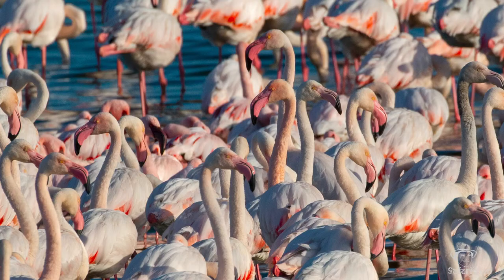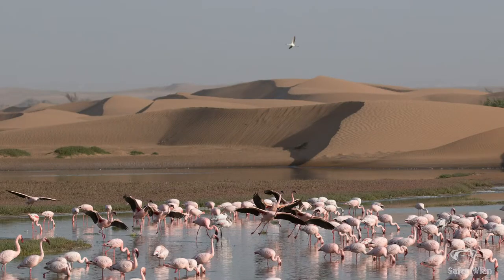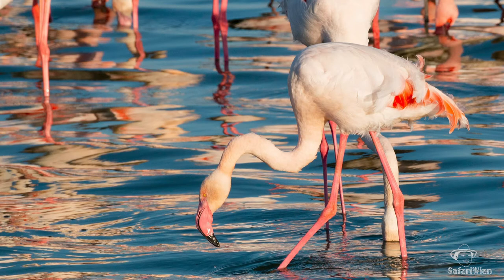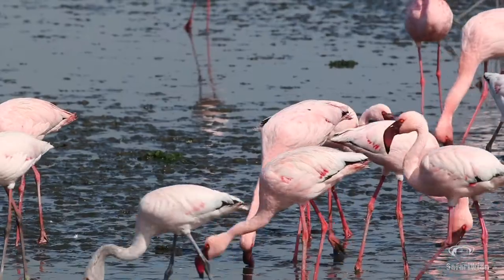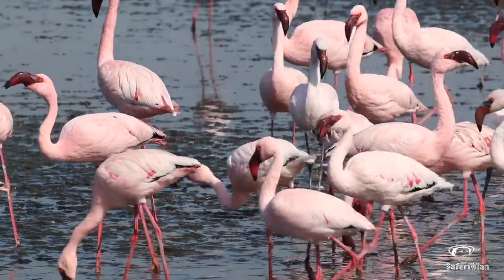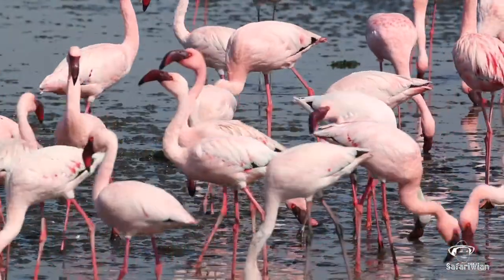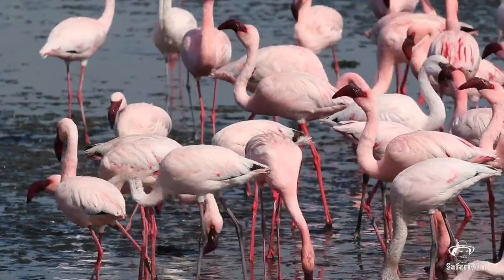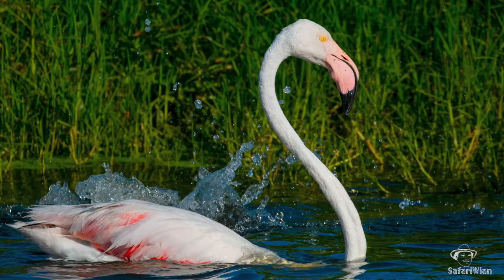Why Do Flamingos Have Kinked Bills | Did You Know Thursday #21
Why Do Flamingos Have Kinked Bills?

Flamingos are some of the most comical-looking creatures out there! Long legs, kinked necks, funky bills and odd ballet-like dancing when they're feeding.

In this week's episode, we explore why flamingos have kinked bills and how it helps them feed better.

MY 2020 VLOGGING KIT:

- Vlogging Camera: Canon EOS 77D
- Vlogging Lens: Canon EFS 18-55mm
- Wildlife Filming Lens: Canon 100-400mm Mk ii
- Rode VideoMic
- Jobe Gorilla Tripod
- Manfrotto Three-legged Tripod
- Neewer Aluminium Handheld Stabilizer